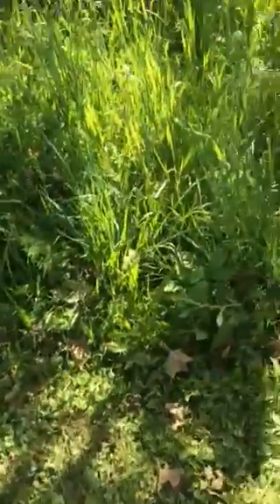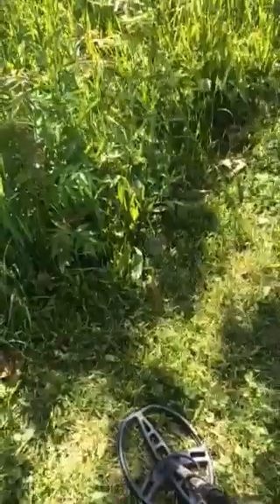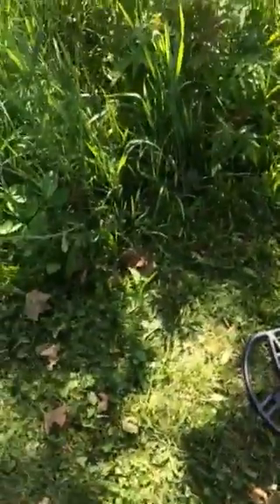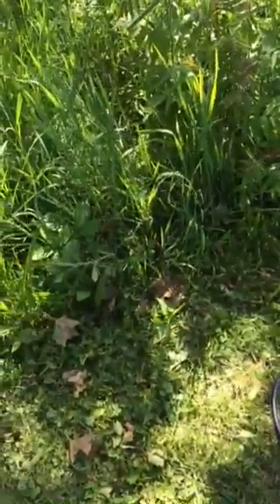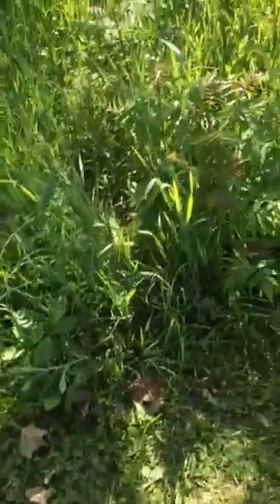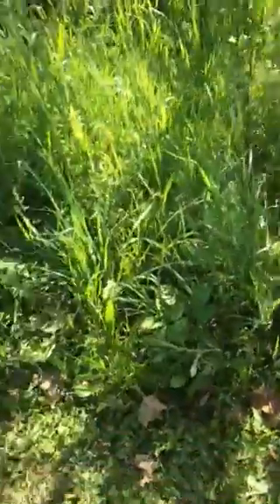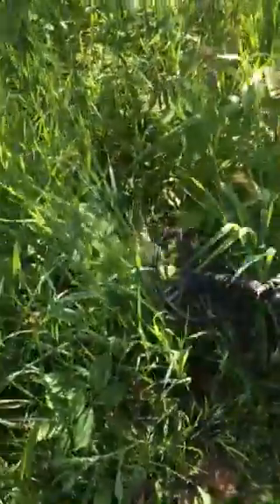How to identify snakes with a metal detector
Garrett at-pro finds a snake